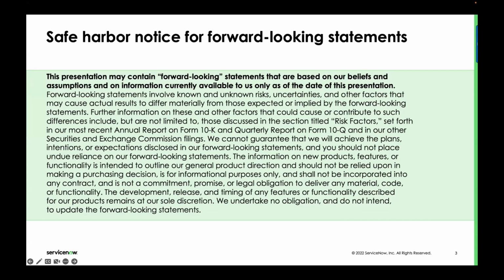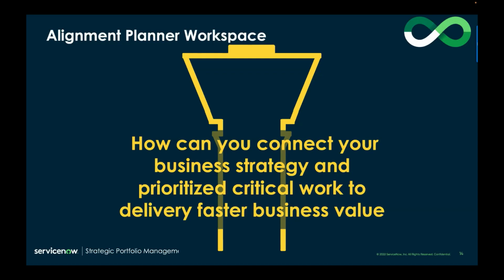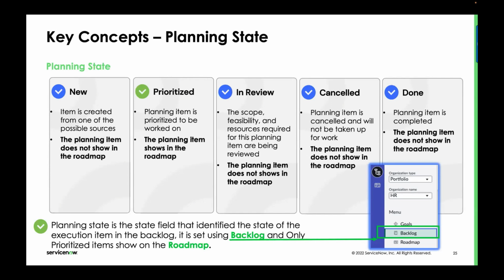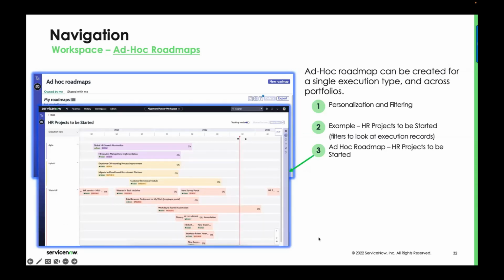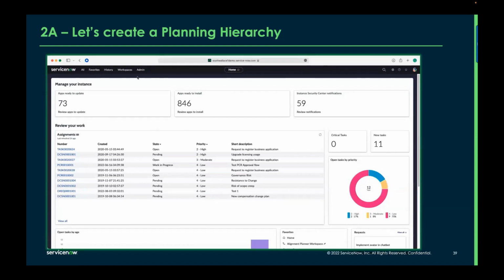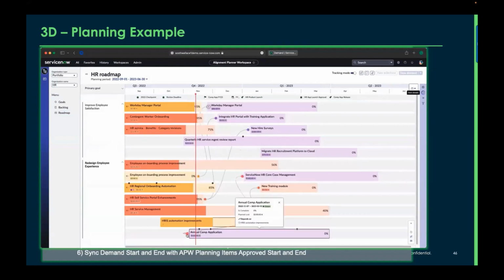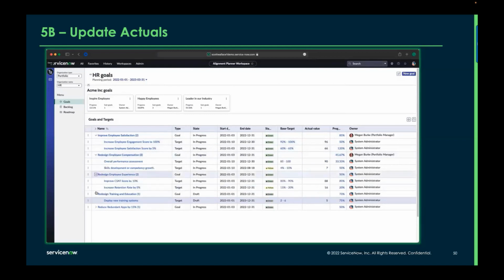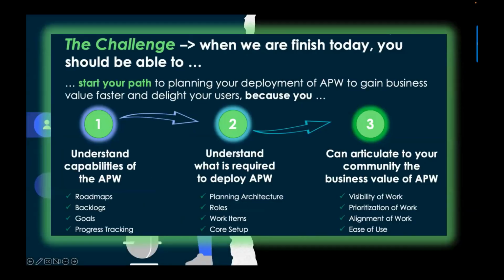Workshop: How to implement APW to gain visibility of Demands, Projects, Epics & Roadmaps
Advance your understanding of Alignment Planner Workspace to achieve faster product adoption. In this interactive workshop, each participant will receive product guidance to install and configure roadmap capabilities. You will also walk away with a QuickStart Tool Kit, at no cost, to share technical and process best practices. This workshop will enable participants to utilize APW features to achieve quick time to value.